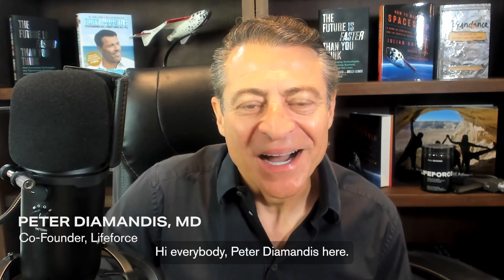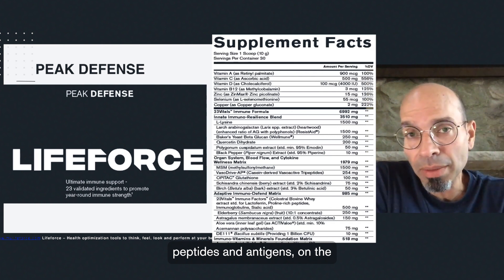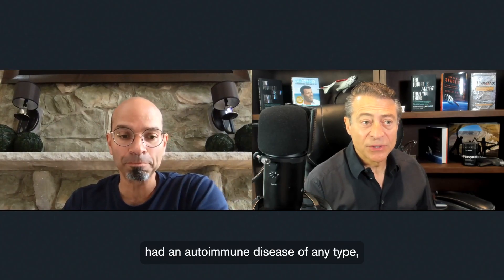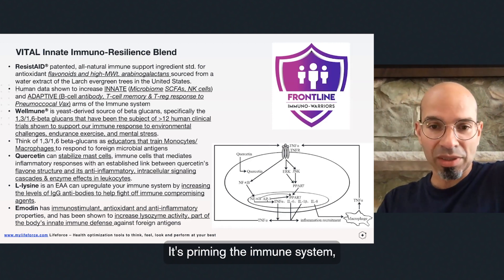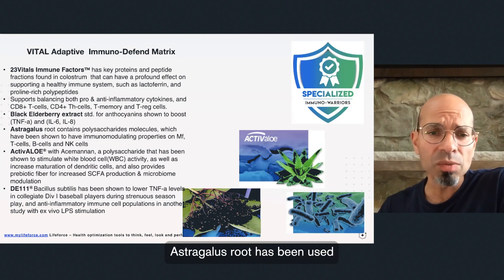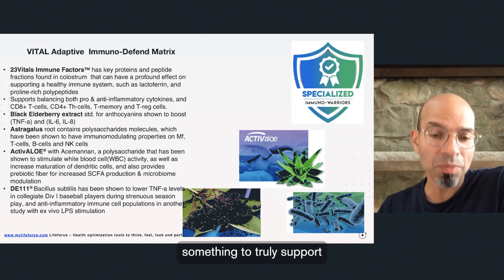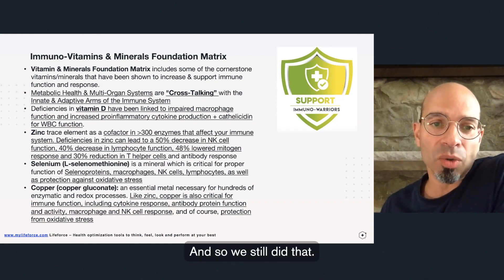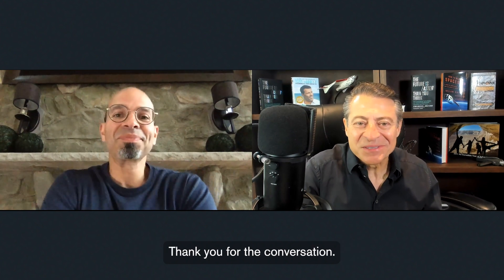Lifeforce Nutraceuticals Explained: Peak Defense™️ | Ft. Dr. Peter Diamandis and Dr. Hector Lopez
Do any of the “immunity boosting” products out there actually work? Lifeforce co-founder Dr. Peter Diamandis sits down with physician, scientist, and leading supplement expert Dr. Hector Lopez to talk about why many of these solutions fall short of supporting our complex immune system, and what makes Peak Defense™️ different.

OTHER SEARCHES RELATED TO LIFEFORCE
🔍  health optimization
🔍  hormone optimization
🔍  performance optimization
🔍  diagnostics
🔍  blood test
🔍  longevity
🔍  healthy aging
🔍  healthspan
🔍  longevity
🔍  supplements
🔍  nutraceuticals
🔍  energy and focus
🔍  rest and recovery
🔍  hormones and peptides
🔍  how do I support my immune system
🔍  how does the immune system work?
🔍  immune support
🔍  immunity boost
🔍 immunity supplement

*These statements have not been evaluated by the FDA. This product is not intended to diagnose, treat, cure or prevent and disease*